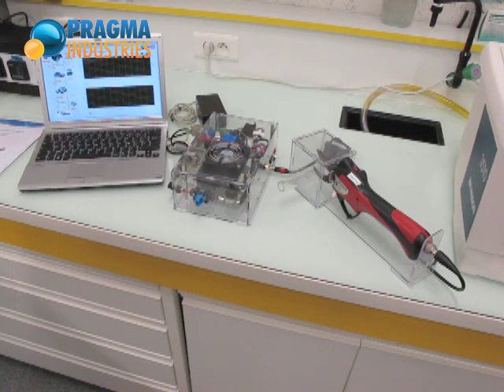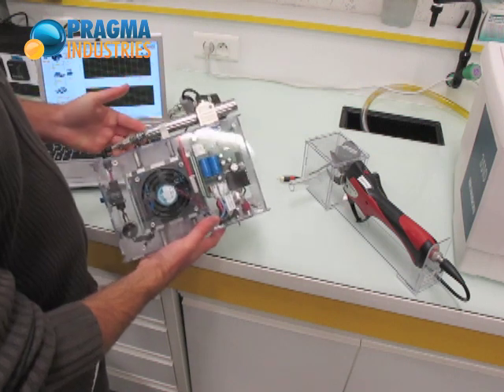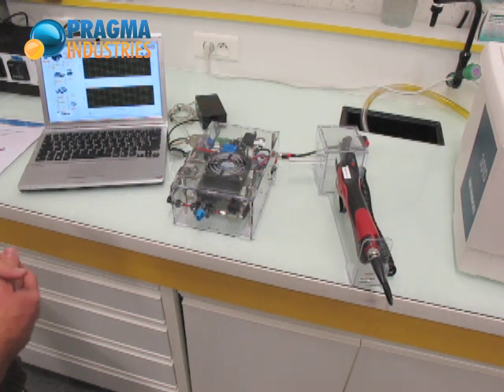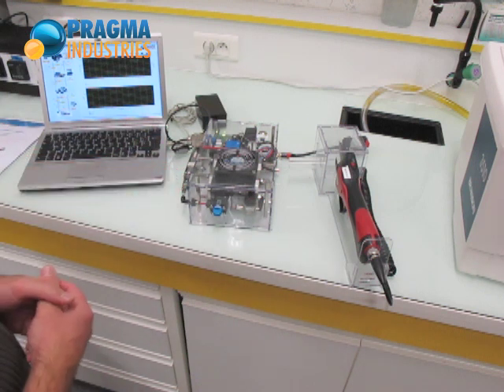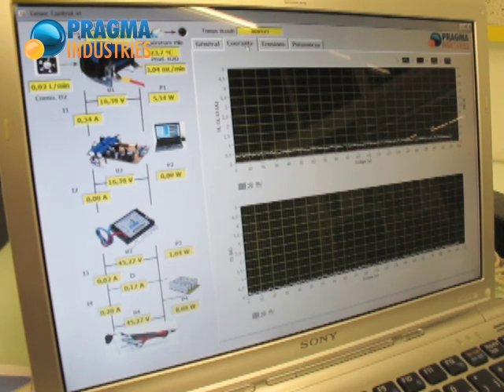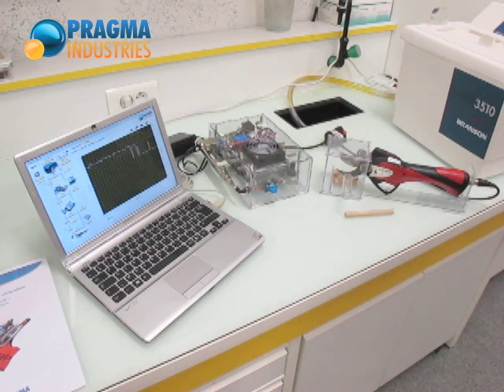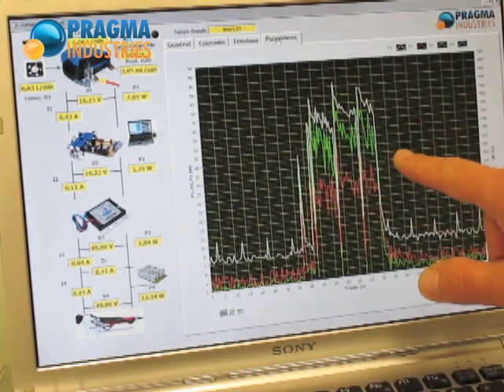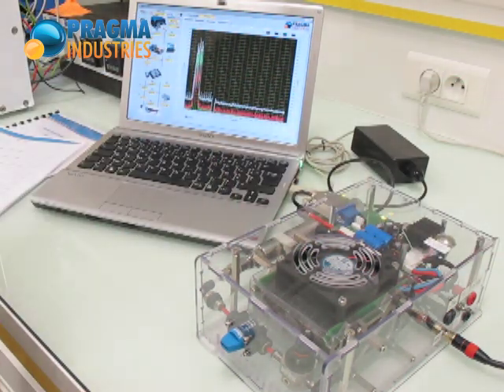Fuel Cell powered Pruning Shear (Electric), special design for education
Fuel Cell Genset powering a pruning shear. While the fuel cell delivers a steady 50W, the genset produces bursts above 600W to feed the pruning shear. Typical applications like this one, demanding shorts peaks of high current are perfect for demonstrating fuel cell/supercaps hybrid design.
The system is designed for education and training courses on fuel cells/FC systems. Delivered with full course material on fuel cells and experimentation book.